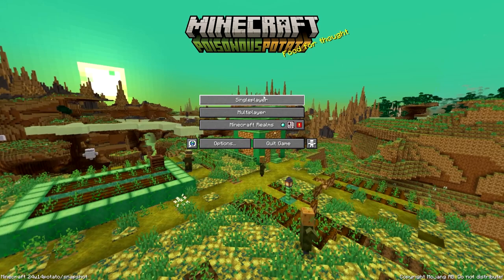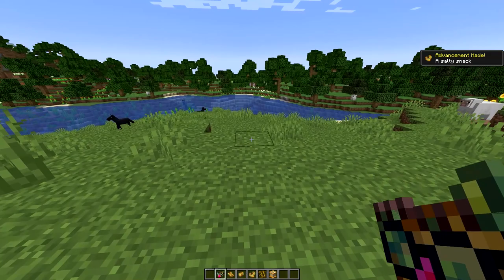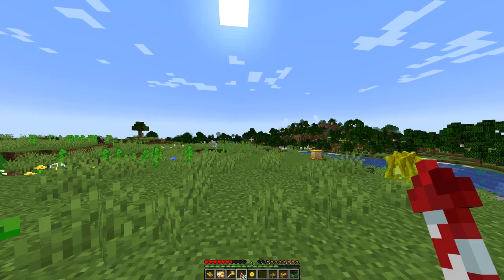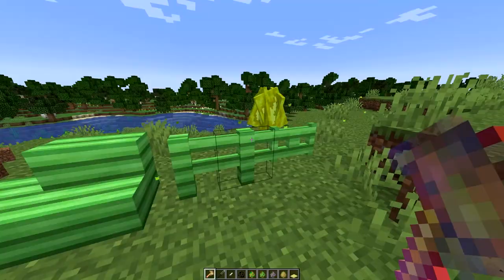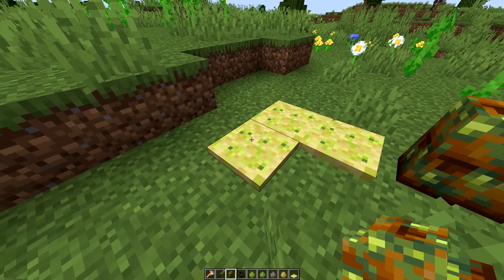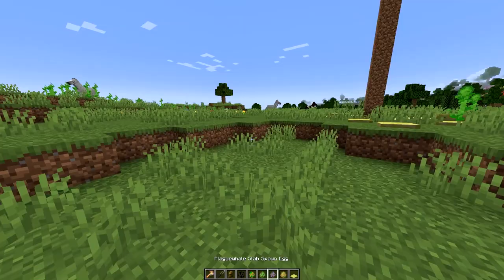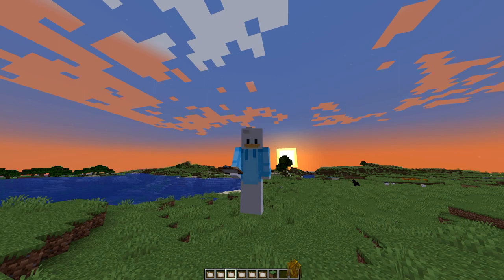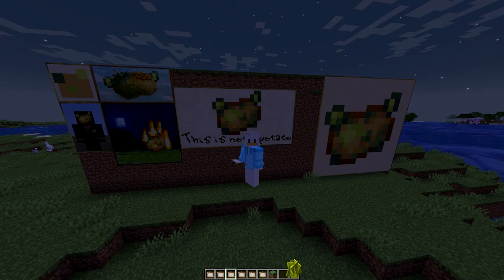APRIL FOOLS ! - Minecraft Poisonous Potato Update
Minecraft dropped a huge update for 2024 April Fools. The Poisonous Potato Update included lots of new blocks, items, mobs and even a new dimension. I check it all out so my not have a look at the Poisonous Potato Update

This  Minecraft videos are inspired by creators like @ForgeLabs @ShadowMech @SneveYT @Sword4000 @ThatChiefGuy @Woocie ie